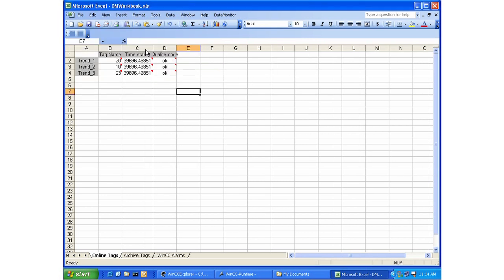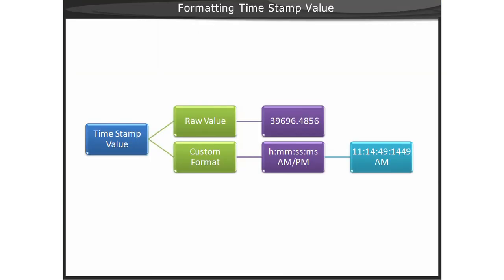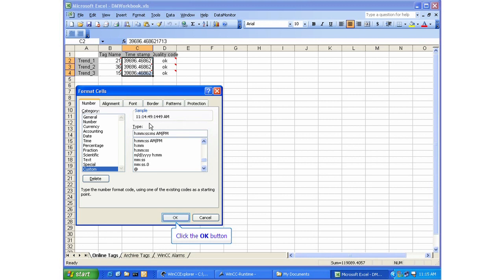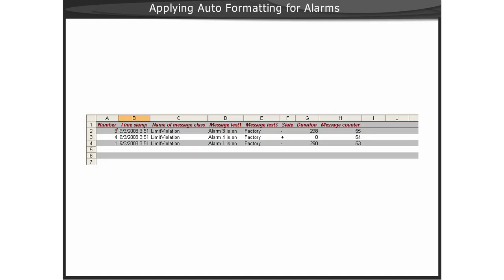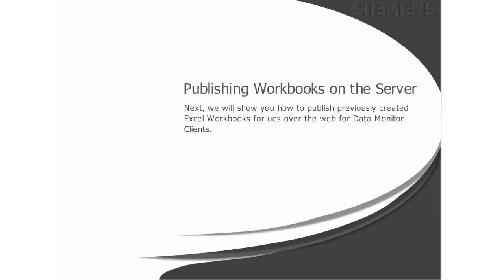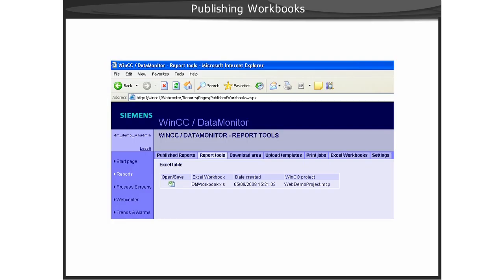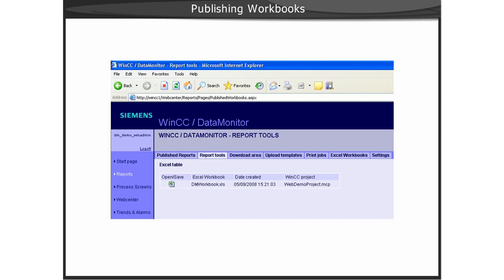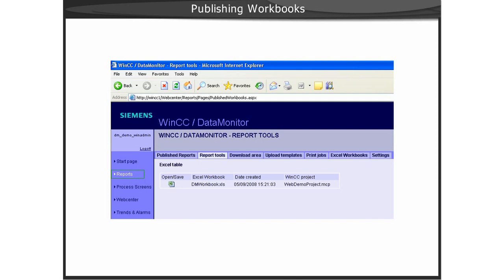27 - WinCC Data Monitor v7 - Excel Workbook Displaying Data